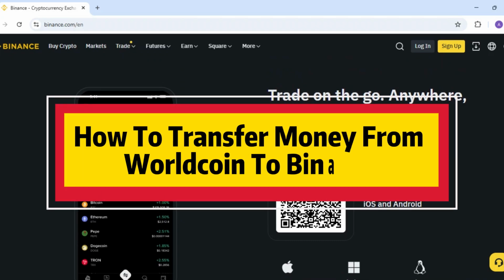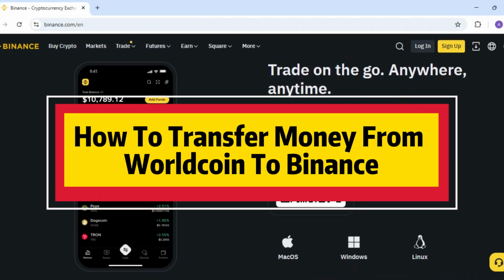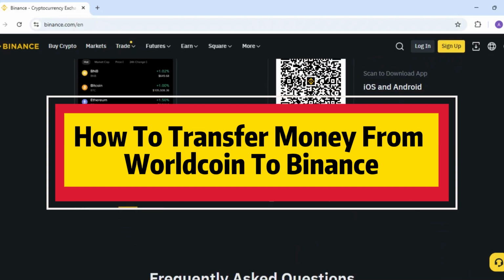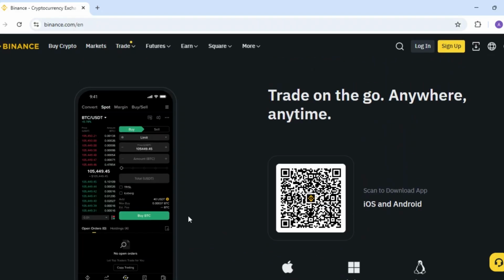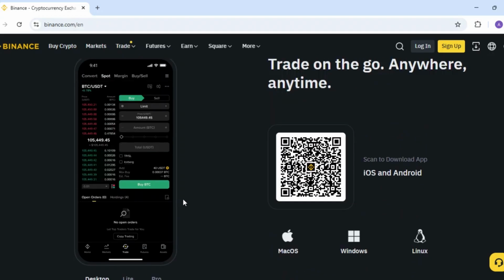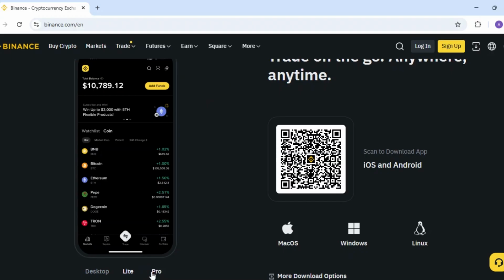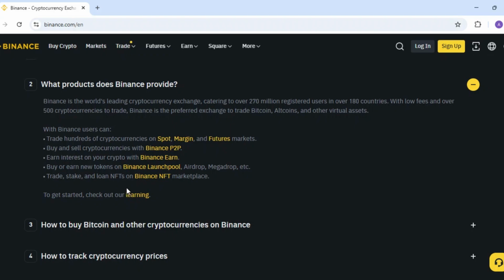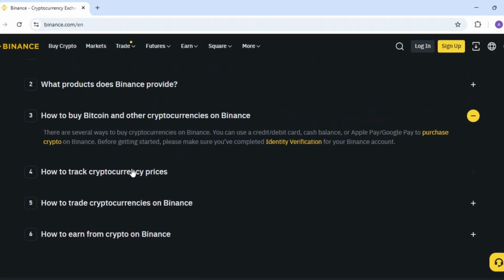How To Transfer Money From Worldcoin To Binance | Step-by-Step Guide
Want to transfer your Worldcoin funds to Binance safely and quickly? Follow these simple steps:

Log in to Your Worldcoin Account – Open the Worldcoin app or website and sign in.

Check Available Balance – Make sure you have enough Worldcoin to transfer.

Go to Withdraw or Send Section – Navigate to the option for sending or withdrawing funds.

Select Binance as Destination – Choose cryptocurrency transfer and enter your Binance wallet details.

Enter Transfer Amount – Specify how much Worldcoin you want to send.

Confirm Transaction Details – Double-check the wallet address and transfer amount.

Complete the Transfer – Confirm and initiate the transfer.

Check Binance Wallet – Wait for the transaction to be confirmed and verify that the funds have arrived.

✅ Following these steps allows you to safely move money from Worldcoin to Binance without issues.